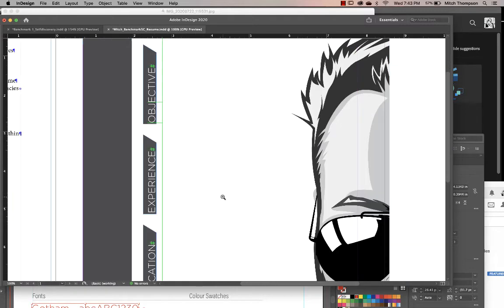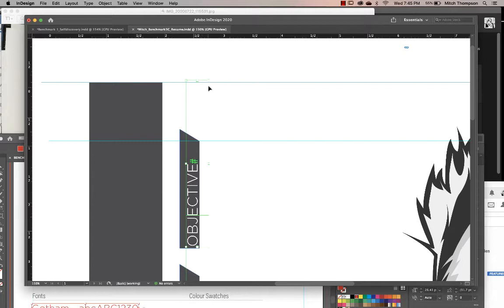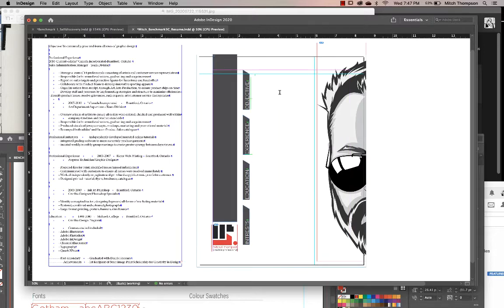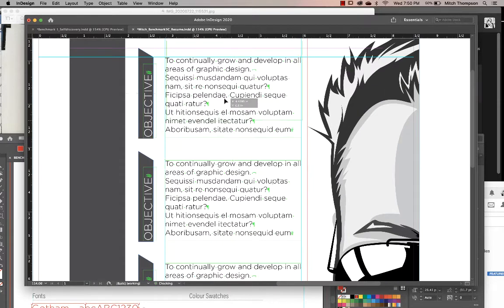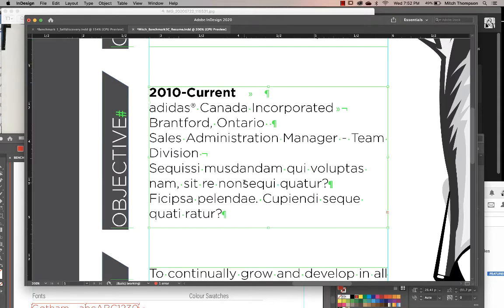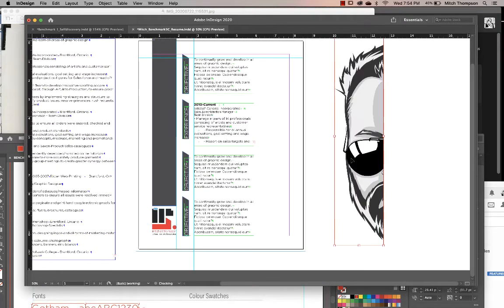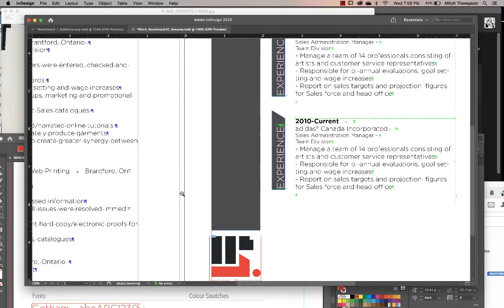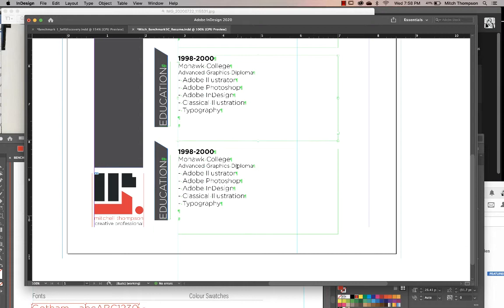Vid 4 Resume complete